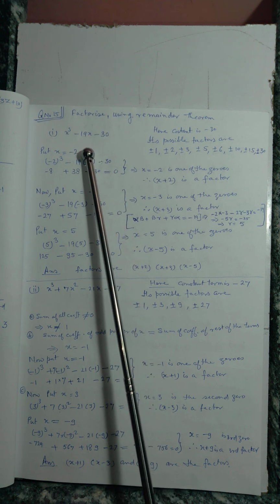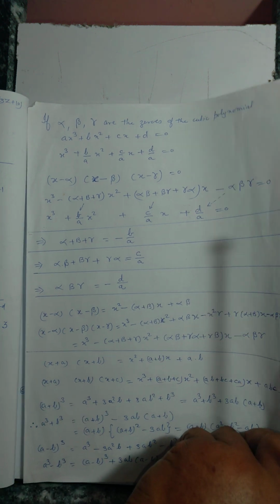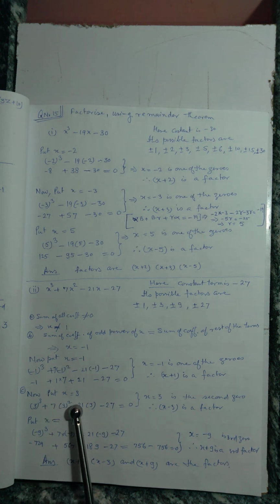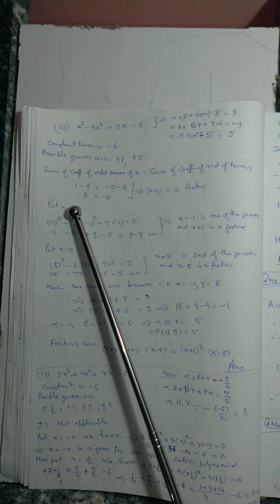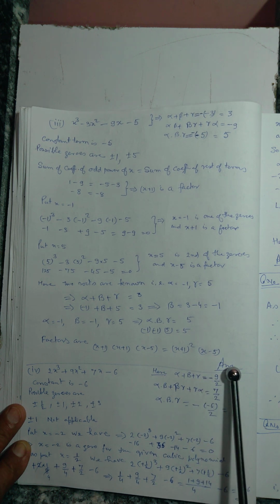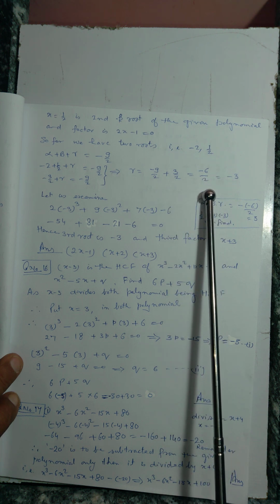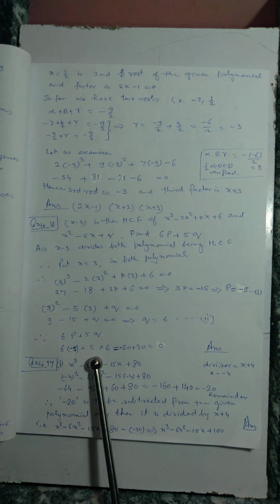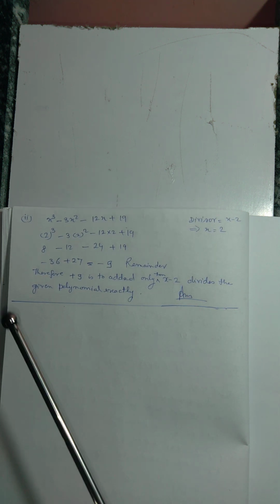ICSE Class 10th mathematics chapter 7 question 15 to 17